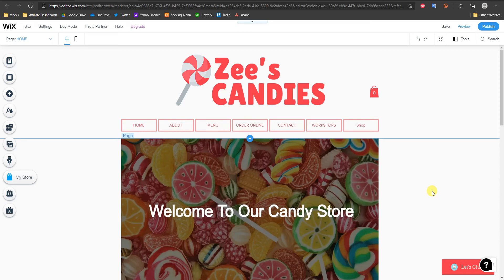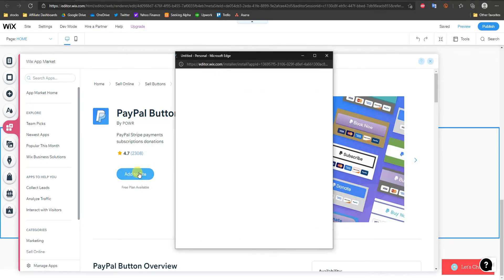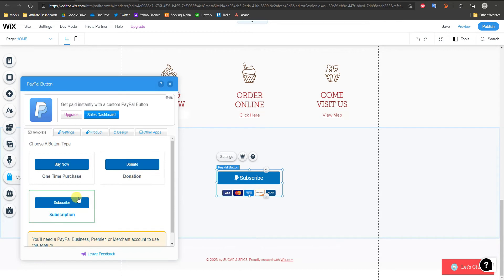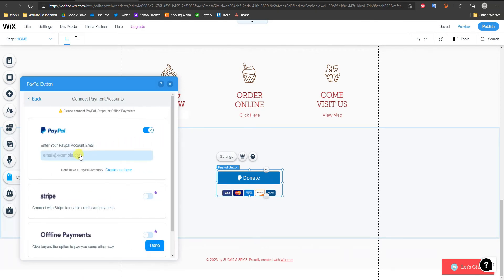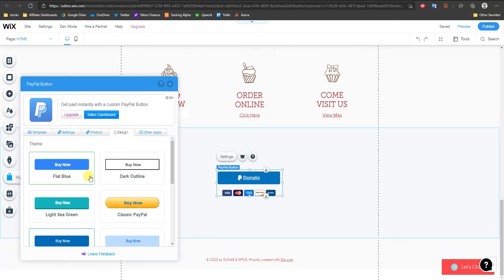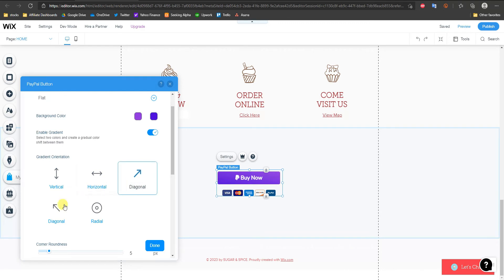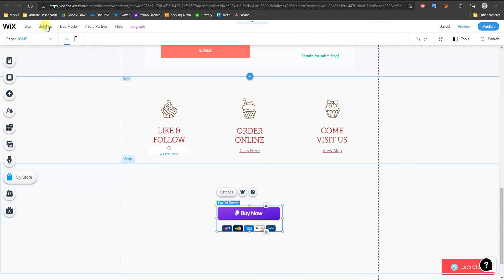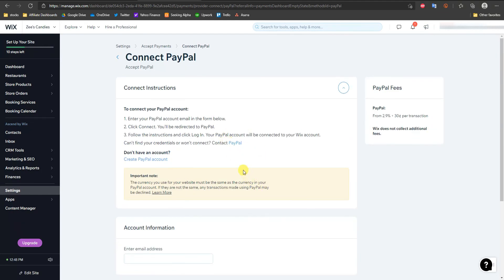How To Add Paypal To Wix Website | Wix Paypal Setup 2023 (Button + Sitewide!)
In this video I will be showing you exactly how to add paypal to wix website. In this video you will see how to add a paypal button to wix. And also how you can add paypal to wix store sitewide. We will be covering two wix paypal setup options in this video. So whether you need w wix paypal donate button, or you want to accept paypal payments across your entire wix store, by the end of this video you will know how to setup paypal for wix.